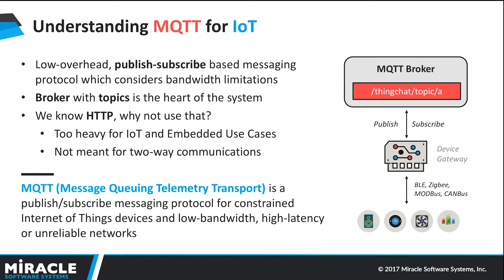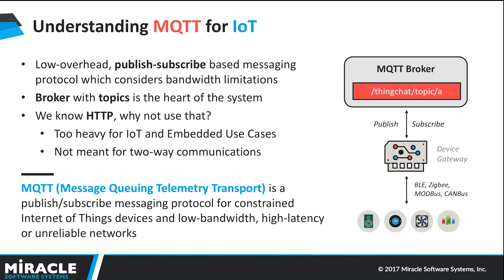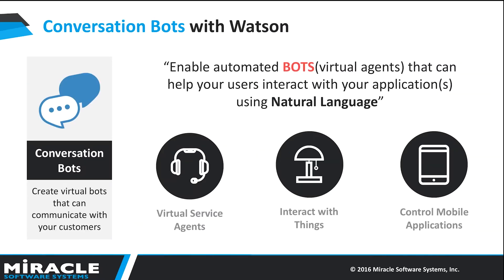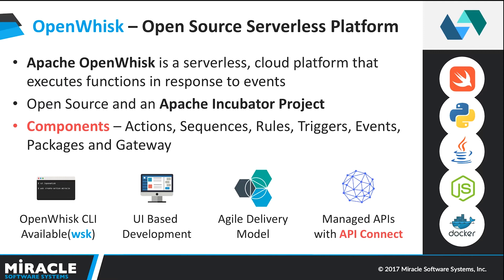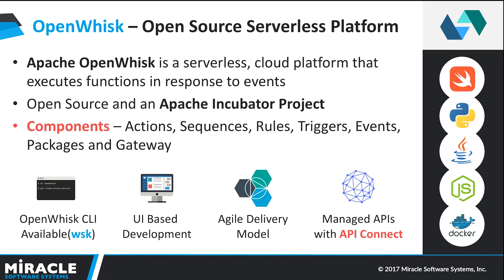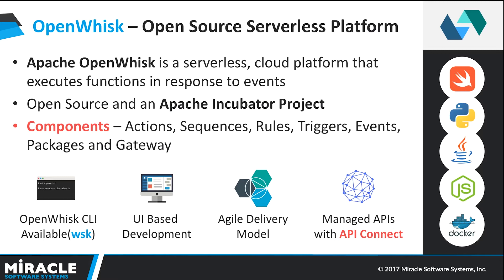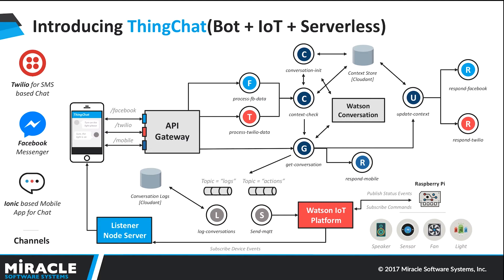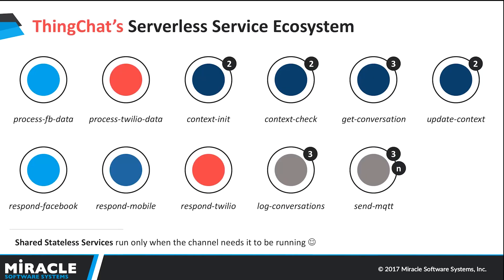Exploring ThingChat - An IoT Chat Bot built on top of a Serverless Backend | The Laboratory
With an estimation of 50 billion devices being connected to the internet by 2020, the possibilities of IoT are unlimited. From retail stores to your home and even your toothbrush all the devices will be communicating with each other. Say Hello to ThingChat, our very own Cognitive Chat Bot that speaks MQTT – yes, an IoT Bot. It can understand context and natural language and works across multiple channels including Facebook Messenger, Twilio(Text) and its very own mobile app while running on a serverless backend(OpenWhisk).